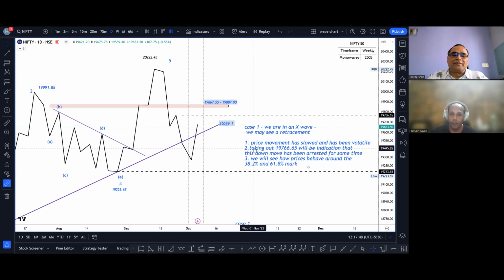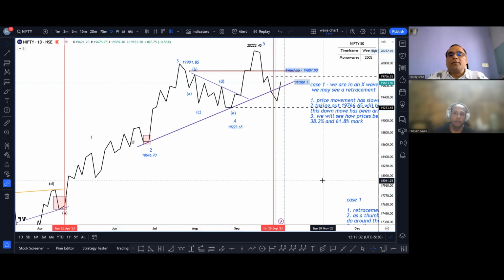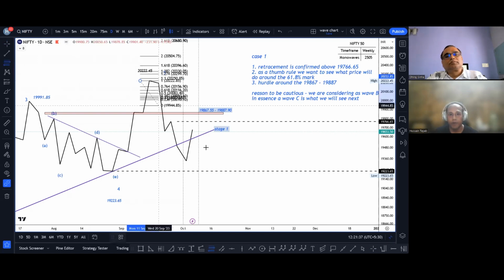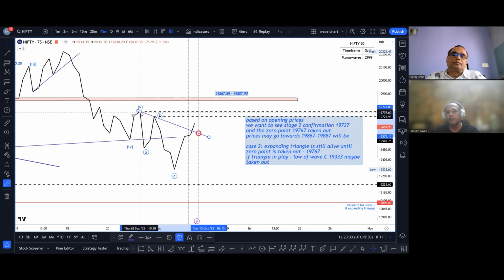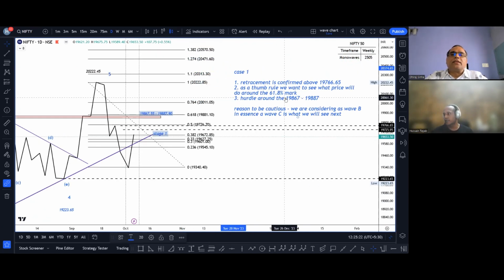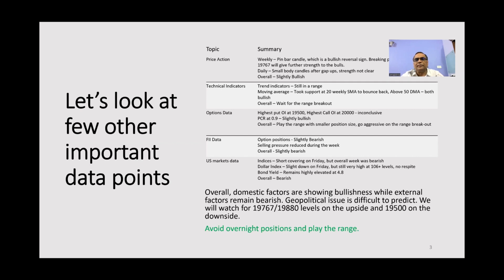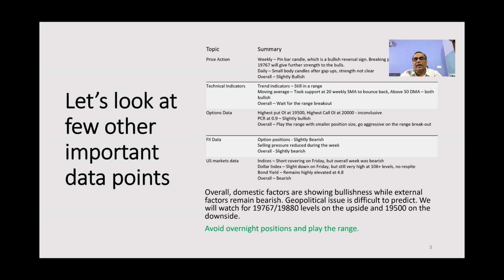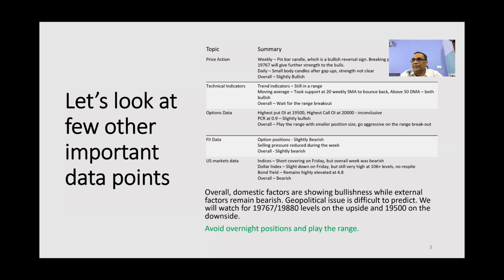Nifty 50 analysis - Week of 9th Oct 2023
Nifty 50 analysis - Week of 9th Oct 2023 based on Neo Wave in combination of technical analysis.